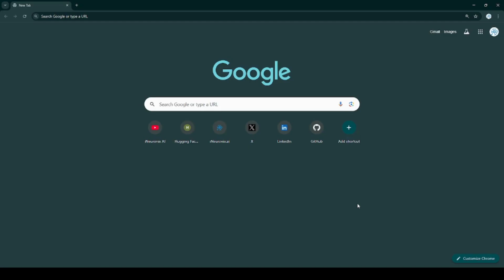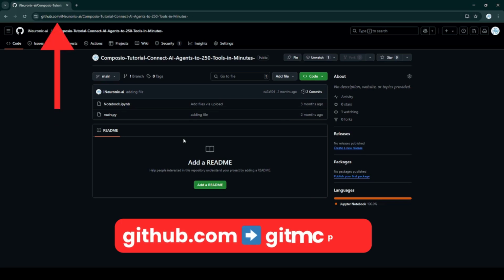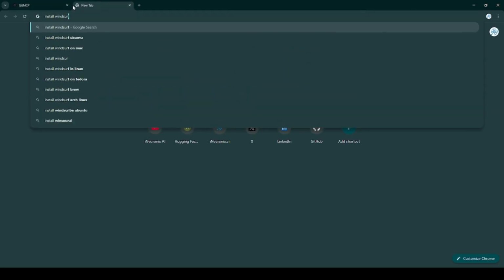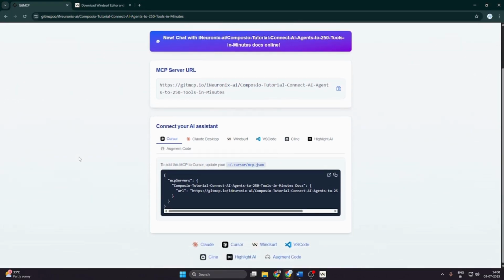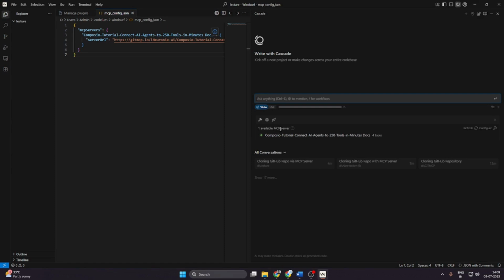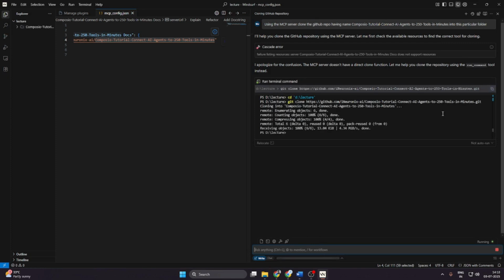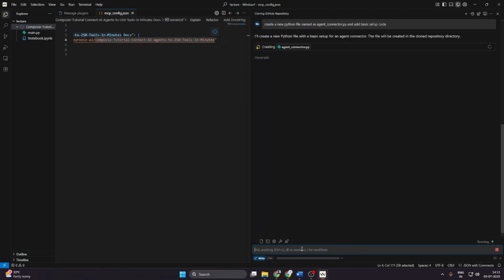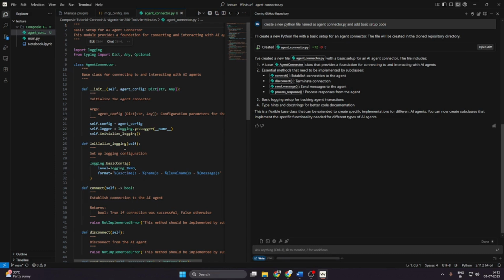GitMCP Tutorial: Connect GitHub to Any IDE Without Commands!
Welcome to iNeuronix.ai, your go-to hub for hands-on tutorials in AI, automation, and cutting-edge developer tools!

🚀 In this video, we’re diving into GitMCP — a powerful tool that eliminates the need to remember or write Git commands ever again. Whether you're cloning a repo, creating new files, or committing code, GitMCP + AI IDEs like VSCode, Cursor, Claude, or Windsurf let you do it all with plain English prompts.
Think of MCP (Model Context Protocol) as the “USB standard” for AI tools — it connects everything together seamlessly.

🔍 What You’ll Learn:
✅ What is MCP (Model Context Protocol) and why it matters
✅ How to turn your GitHub repo into an interactive AI-powered playground
✅ GitMCP in action: Auto-documentation, chat-based repo control, and more
✅ Step-by-step walkthrough using GitHub + GitMCP + Windsurf IDE
✅ How to build and connect AI agents to 250+ tools using Composio
✅ Clone, create, and commit without a single Git command
✅ Build AI-first workflows without touching your terminal!

💡 Why This Matters:
No more typing git clone, git add, or git commit — GitMCP transforms how developers interact with GitHub by leveraging the power of Agentic AI, MCP, and next-gen IDEs. Perfect for beginners, professionals, and AI enthusiasts alike.

🧠 Tools & Links Mentioned:
🔗 GitHub Repo Example:
👉 Composio Tutorial Repo

🔗 GitMCP Link (Auto-doc version):
👉 GitMCP View

🔧 Recommended IDEs:

VSCode

Cursor

Claude

Windsurf

Highlight AI

Augment Code

Cline

📚 Chapters:
0:00 – Intro
0:30 – What is MCP?
1:15 – GitHub to GitMCP in 1 Step
2:00 – AI-Powered Repo Interface
3:00 – Using GitMCP in Windsurf IDE
5:00 – Prompting AI to Clone and Commit
6:30 – Final Thoughts + Outro